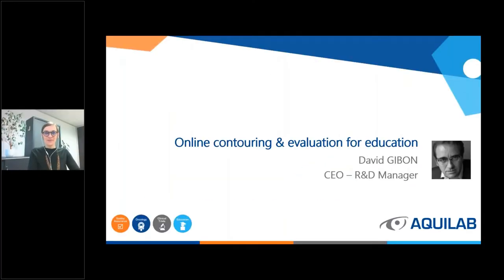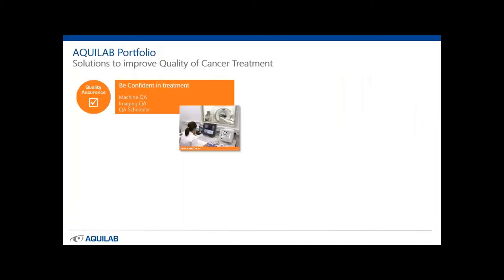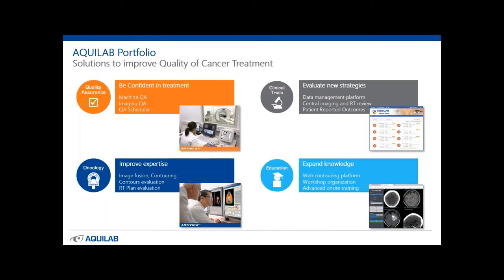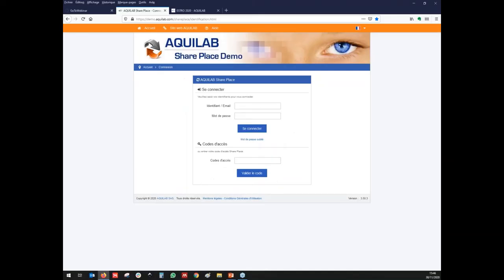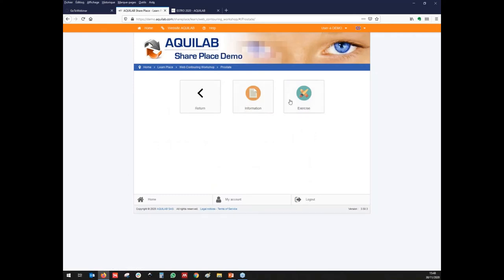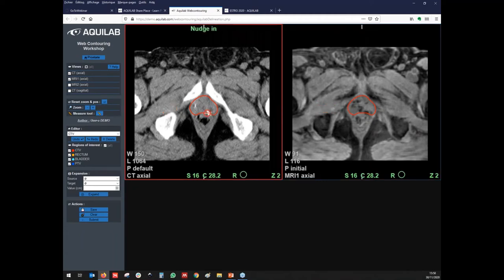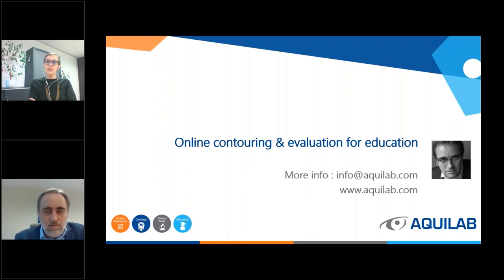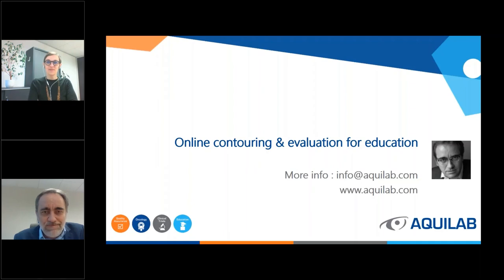Online contouring for Education - Webinar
This 15min webinar give an overview of online contouring and evaluation tools available in Share Place platform for contouring workshops in Radiation Oncology.